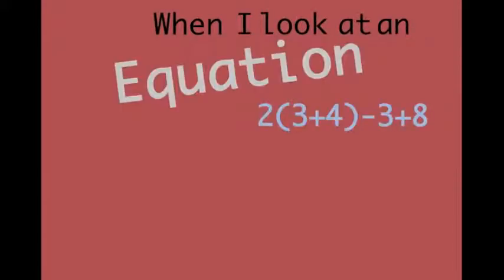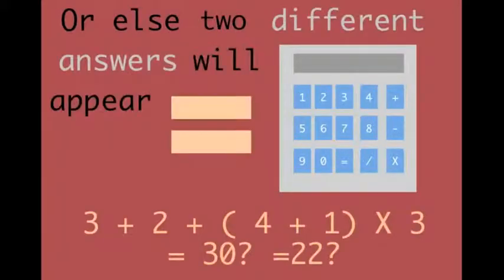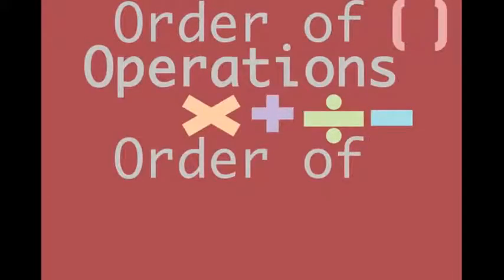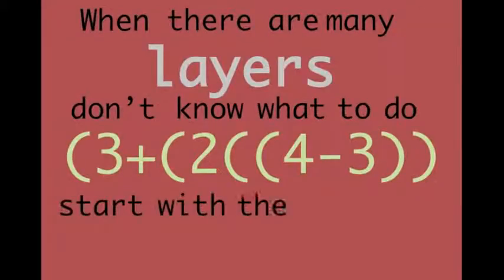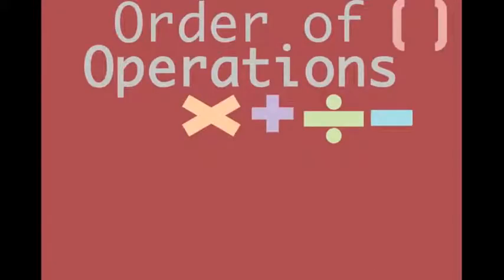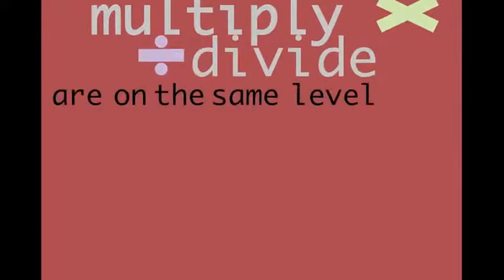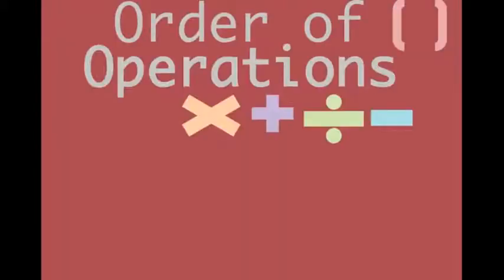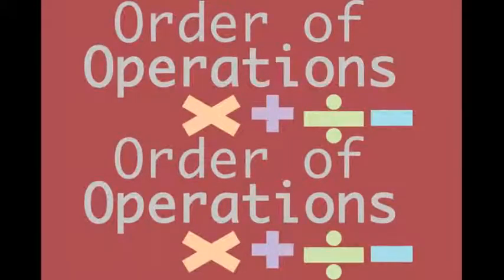Order of Operations (Parody of Taylor Swift's We are Never Ever Getting Back Together)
Learning about order of operations or "PEMDAS"?  This video will walk you through the basics and give you a catchy way to remember the order needed to solve complex equations.

Want more Taylor Swift math parodies?  Visit Learning is Not Quiet for more videos and still more to come!  Also, for lyrics sheets and themed worksheets visit: